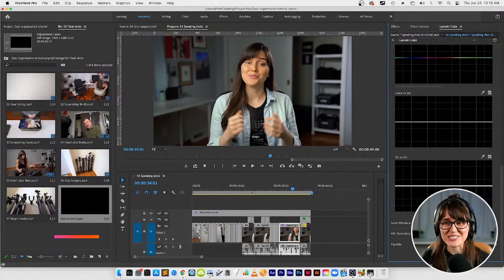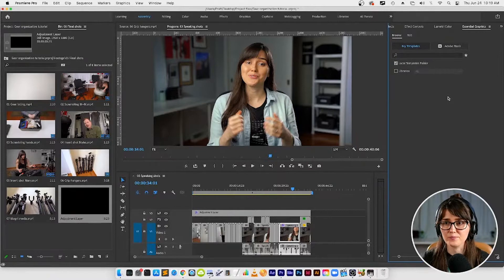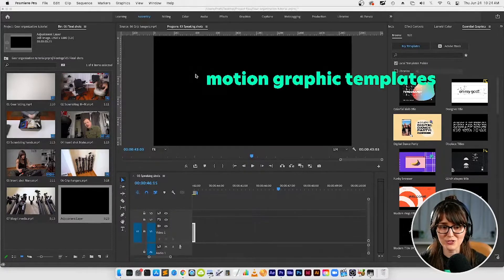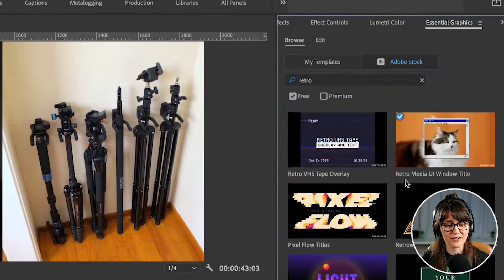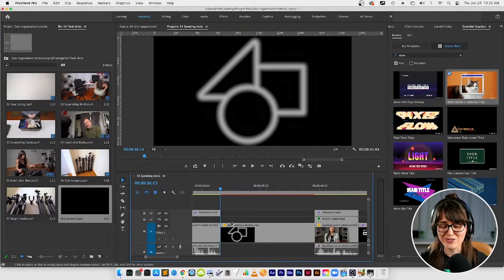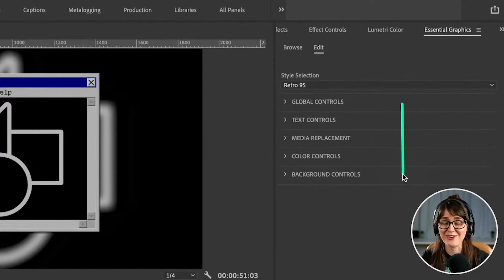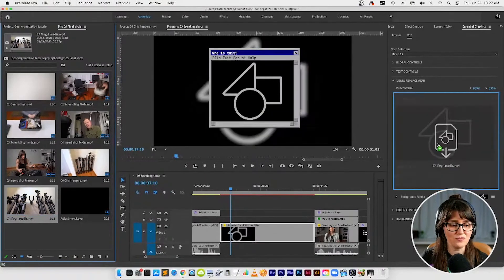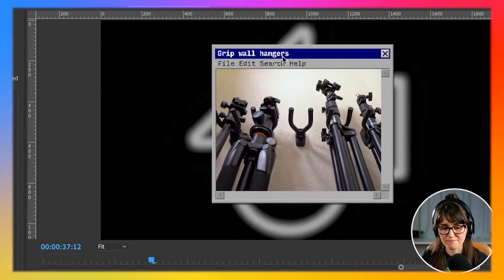Add your own clips to .mogrts in Premiere Pro with Mary Betsy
Media replacement .mogrts in Premiere Pro let you add your own images to the template. These motion graphics templates will give your video a professional-level animation with no extra work from you. This video is trimmed from Mary's livestream series for beginners, check out the full lesson below!

0:00 Open the Essential Graphics Panel
0:43 Find a graphics template
2:03 Add the template to your timeline
2:41 Customize the template
3:30 Add your media to the template